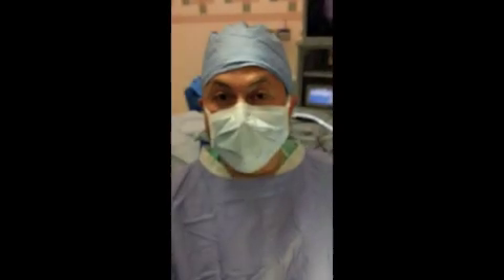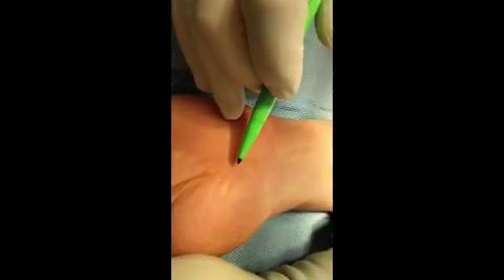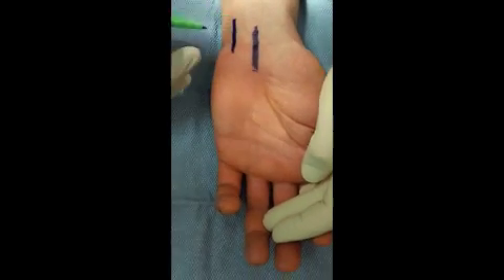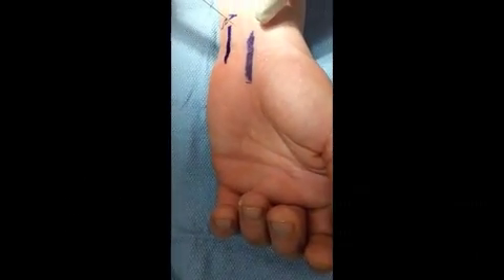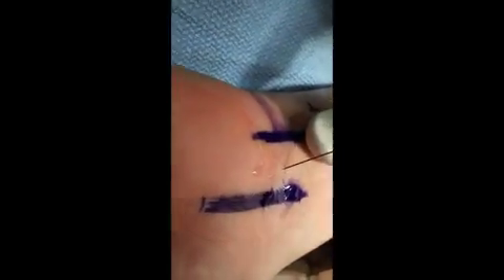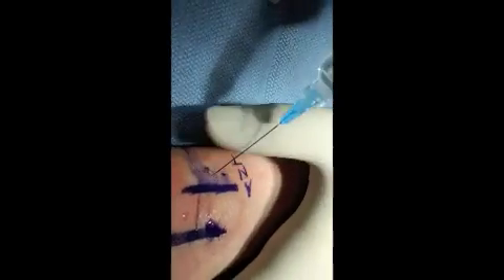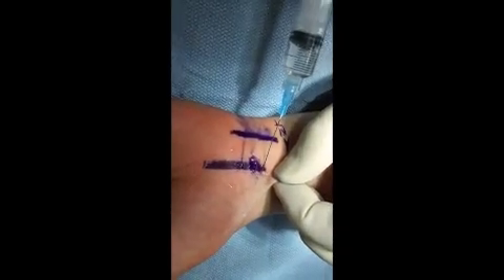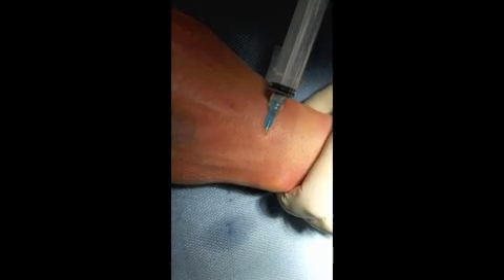Wrist Block.m4v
How to perform a wrist block to obtain complete anesthesia of the hand.